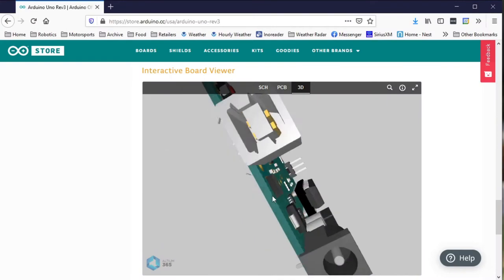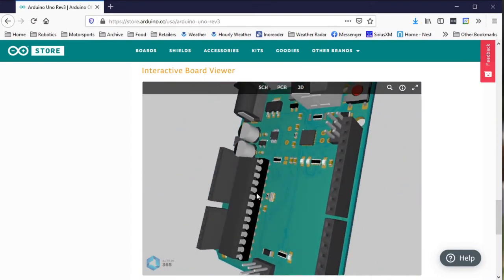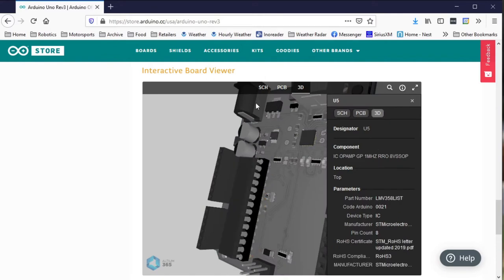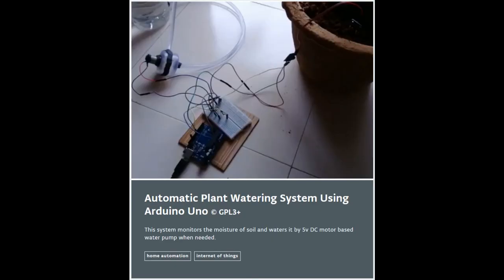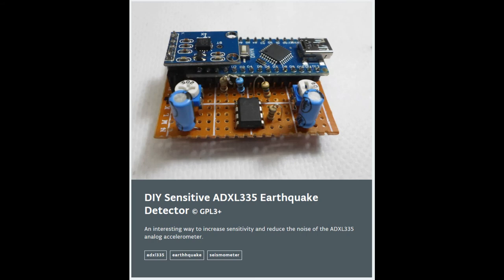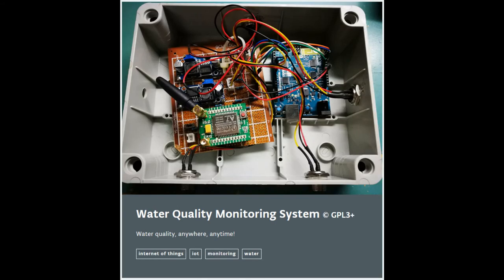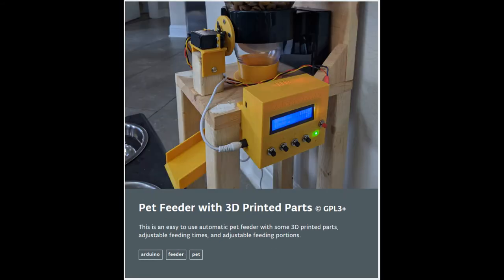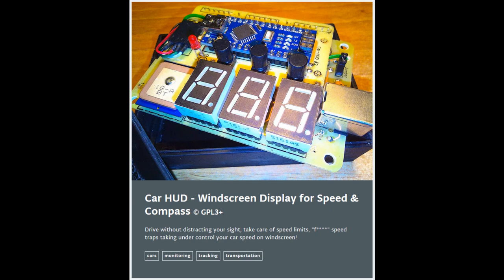What is it? Arduino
I'm talking about one of the coolest little computers that you can buy right now for cheap. It's called an Arduino, and it's powerful enough to put a man on the moon, make your car work, or create an internet-of-things device. It costs less than dinner with your family, and it's simple enough that you can start tinkering in a few minutes. Let's learn more about Arduino!